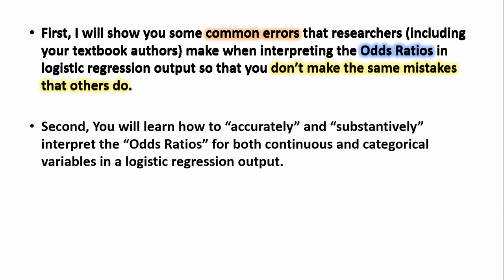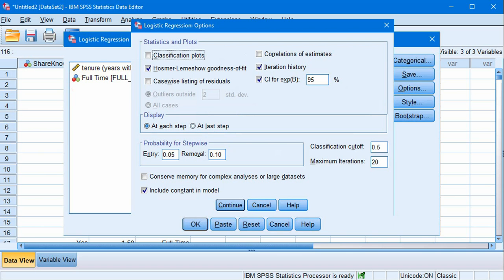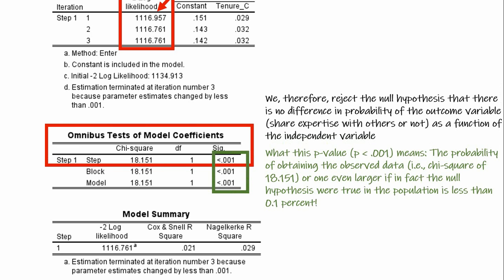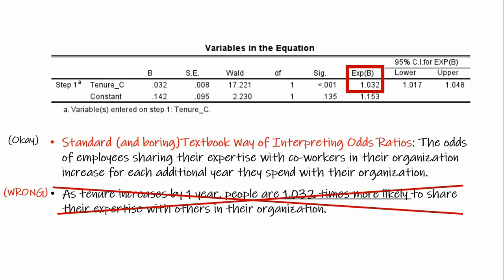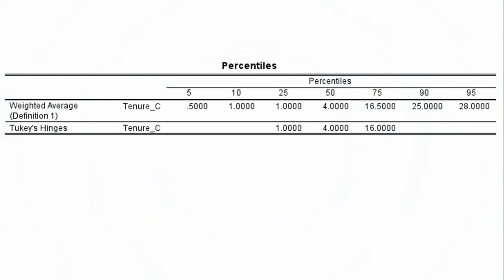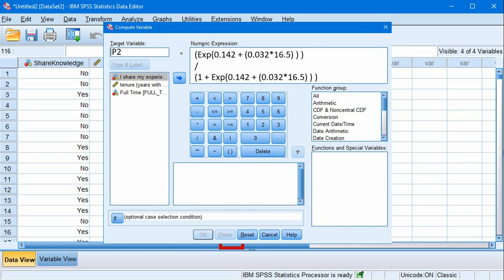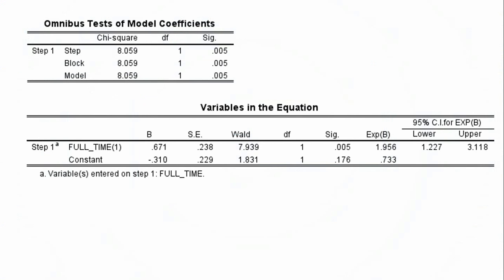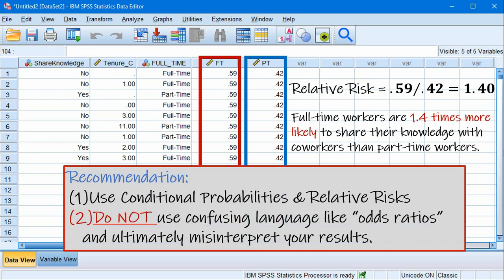Logistic Regression Output Explained Using SPSS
This video explains how to interpret the odds ratios both substantively and accurately in SPSS output. It also introduces "relative risks" using a conditional probability method as the better approach than using odds ratios.